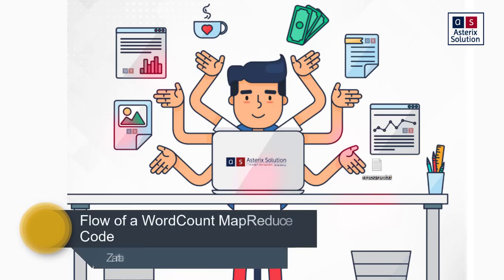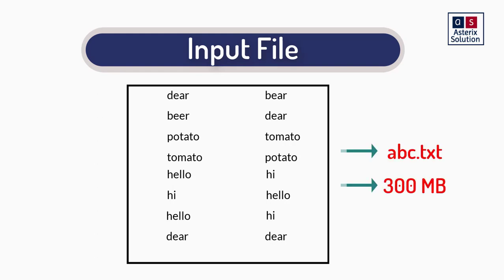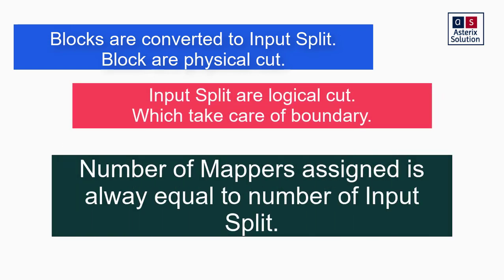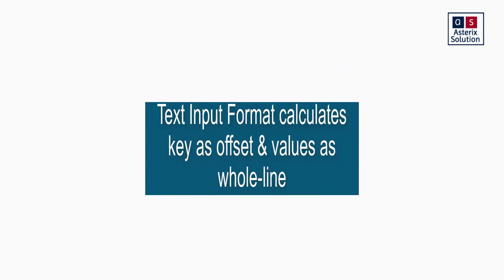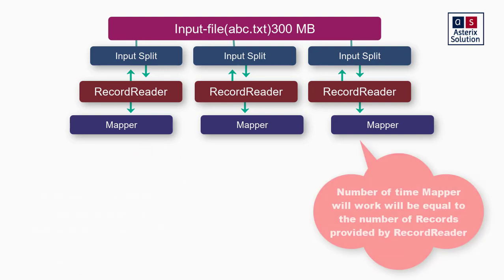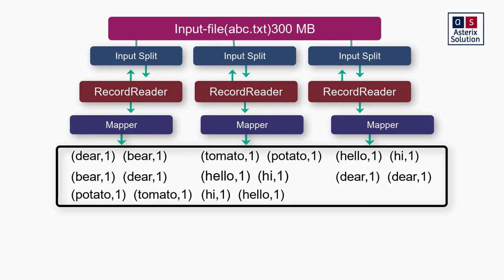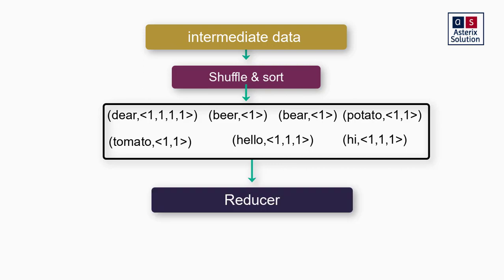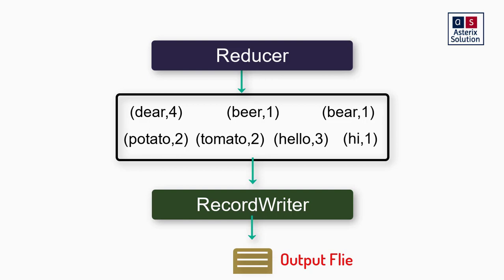MapReduce Flowchart using WordCount Example | Hadoop Gyan Series | Asterix Solution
MapReduce is a Java based processing model used by Hadoop and it's flow is a piece of art.

This video covers end to end journey from a dataset file to the output.